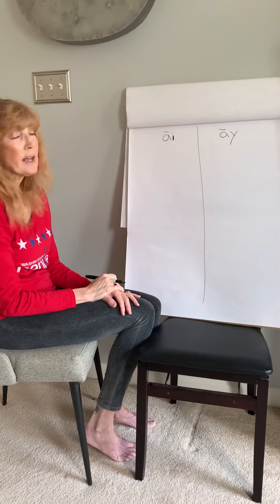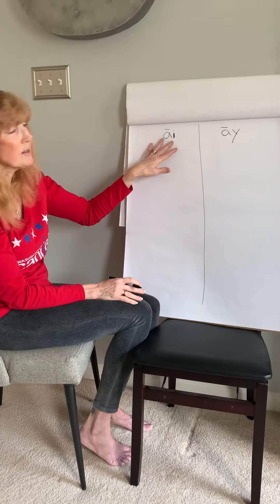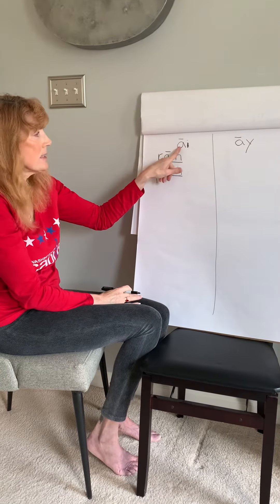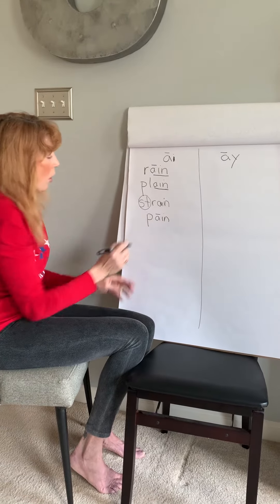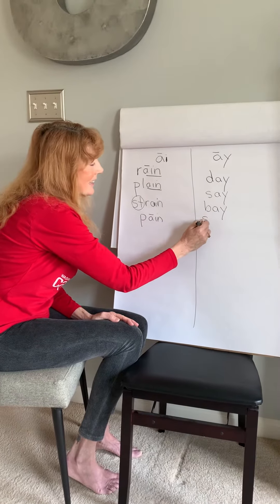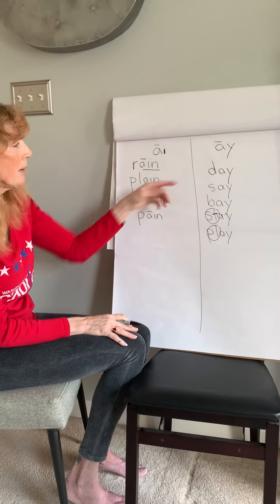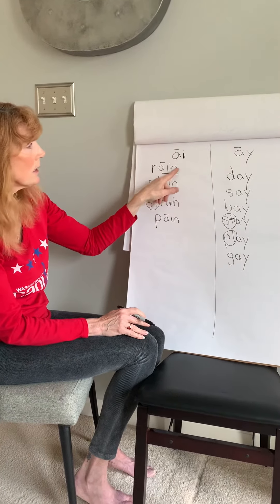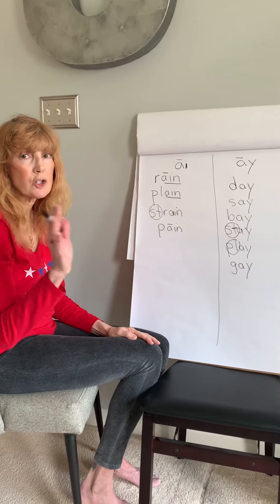April 18, 2020